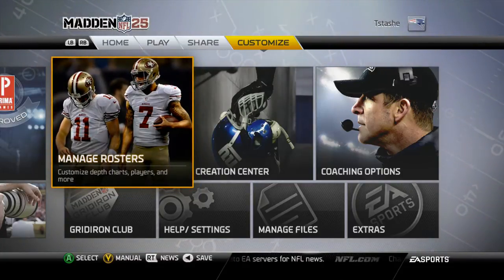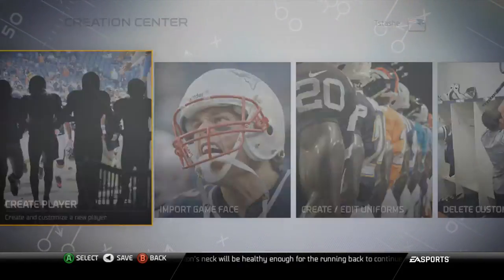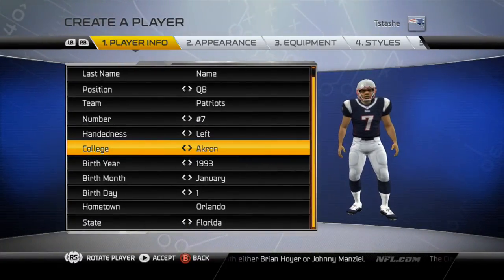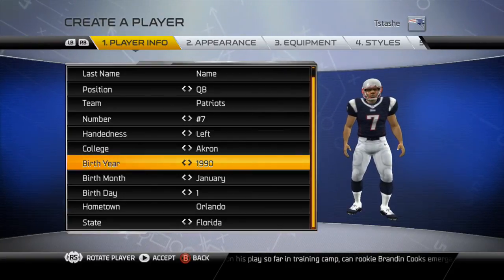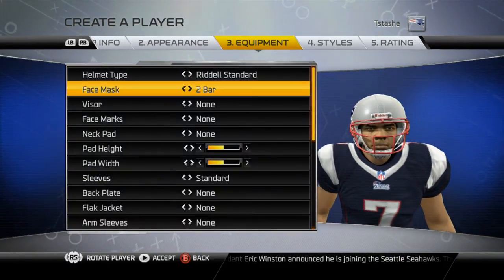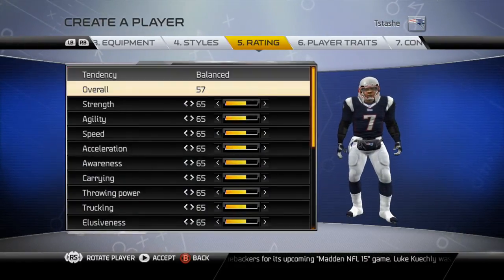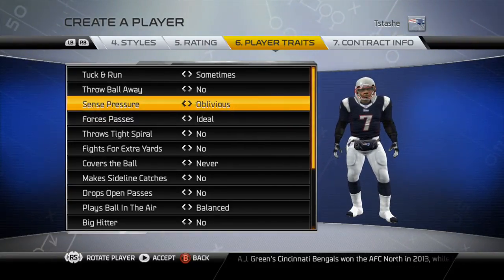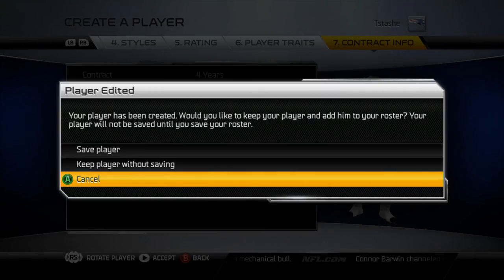How To Create A Player (Madden NFL 25)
This is my 201st video. i want to thank God, Jesus, and everyone else who supported me all this time. i just want to say thank you. it means a lot.